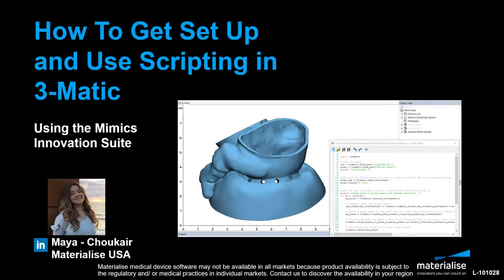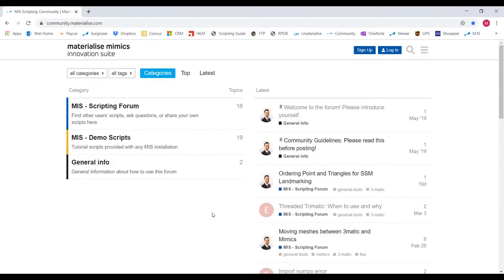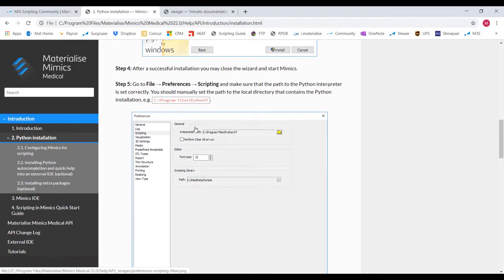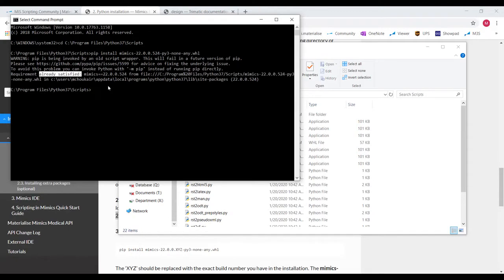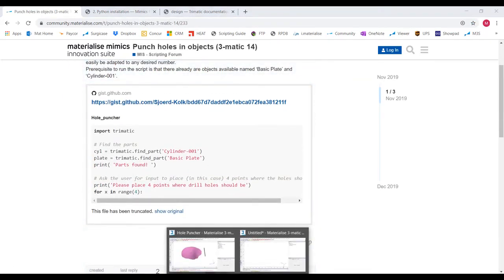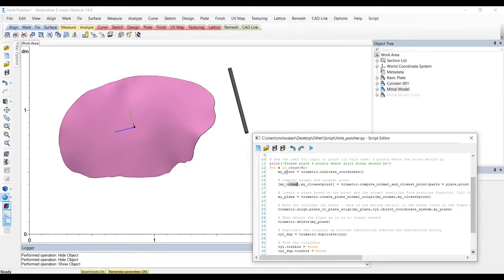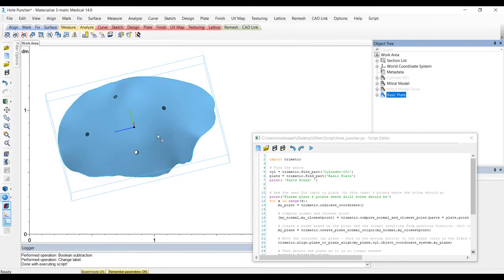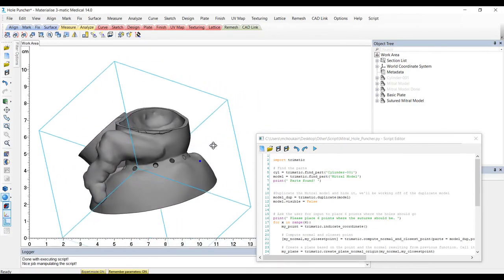How To Get Set Up And Use Scripting In 3-Matic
This tutorial explains how to start with scripting step-by-step. It also shows some best practices when it comes to scripting in 3-matic.